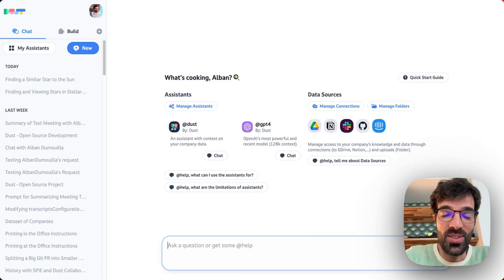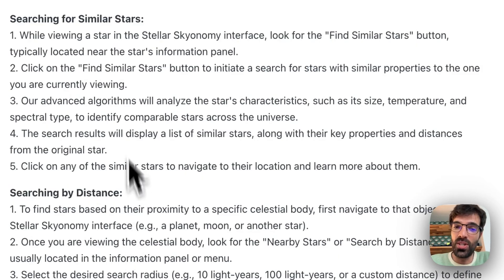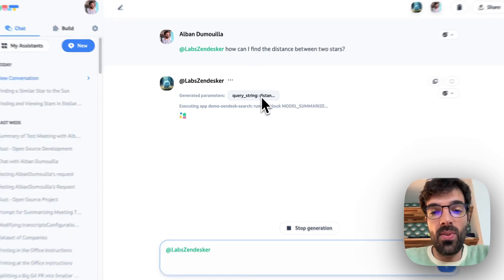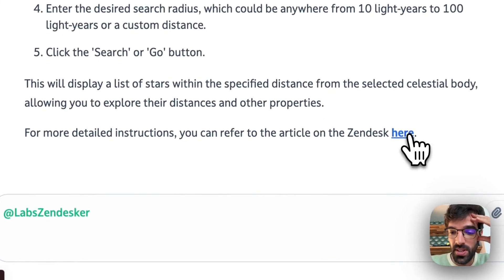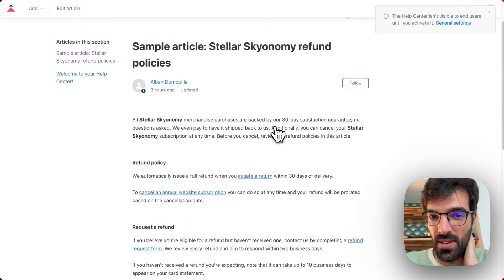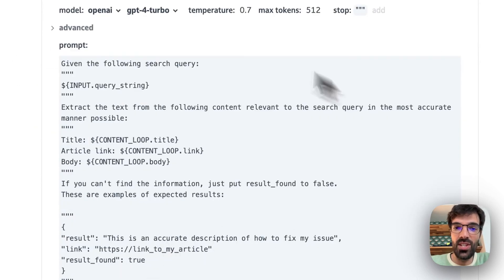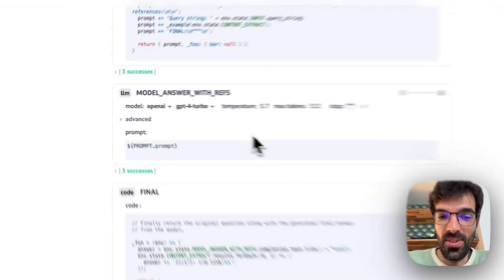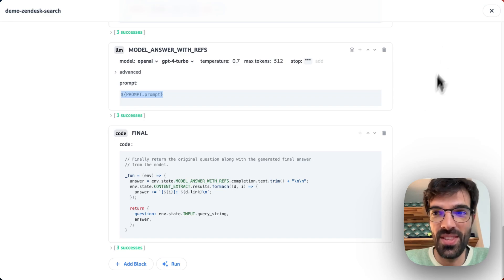Zendesk Dust App Demo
Here, we'll see a short example of how to get human-like answers from your Zendesk Help Center without having to browse articles for 15 minutes to find the paragraph that holds the answer to your question.